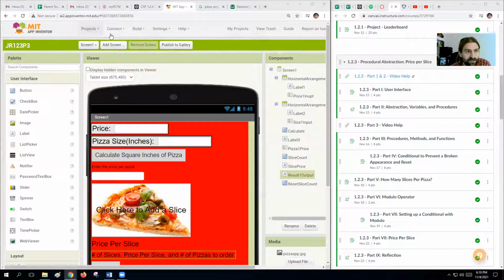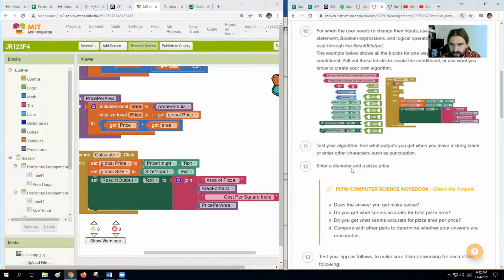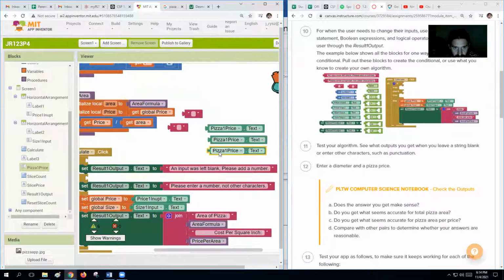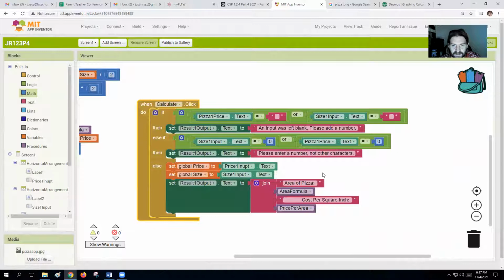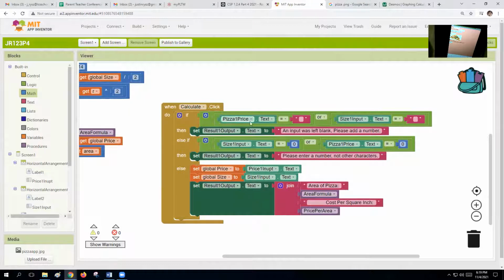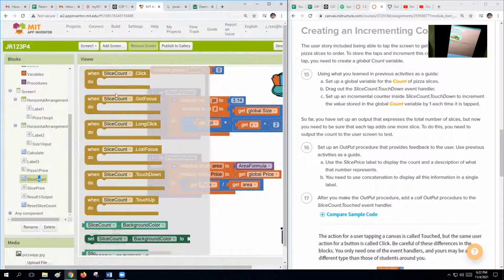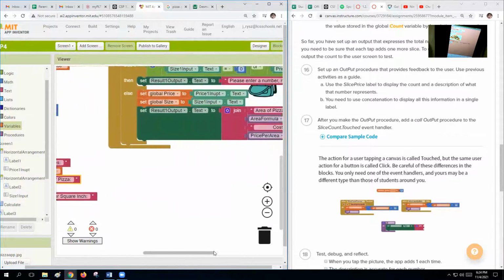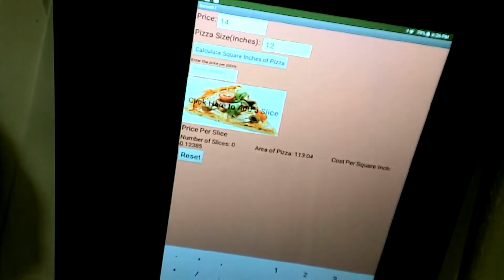CSE 123 Part 4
Mr. Rysz